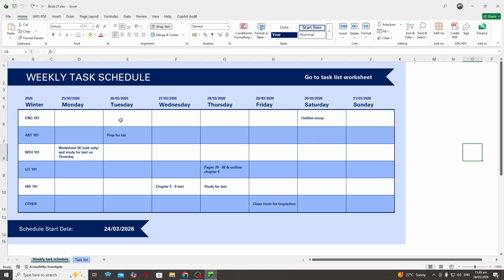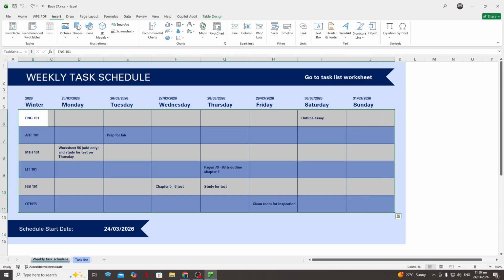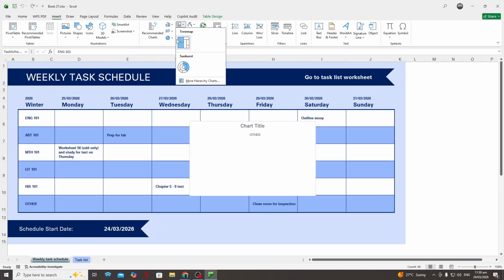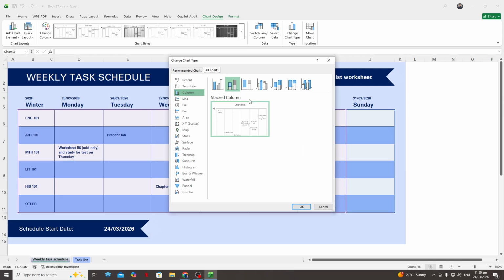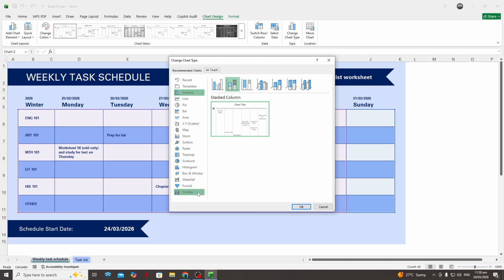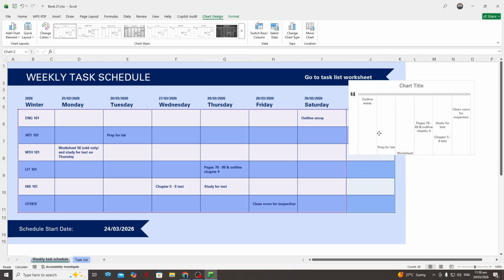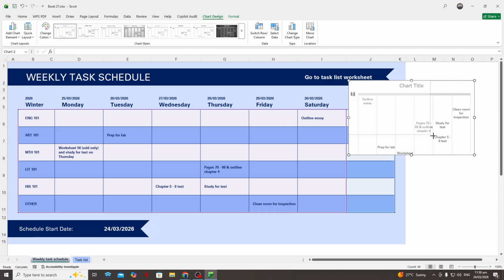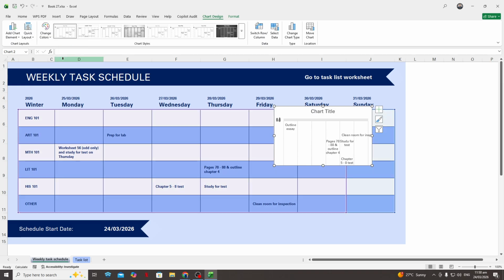How to combine a line graph and a column graph in microsoft excel (Latest Update)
How to combine a line graph and a column graph in microsoft excel

Learn how to combine a line graph and a column graph in Microsoft Excel with this easy step-by-step tutorial! In this guide, you’ll discover how to create a combo chart in Excel to display different data sets clearly using both line and column formats.

Perfect for reports, presentations, and data analysis, combo charts help you compare values and trends in one visual. Whether you're a beginner or just need a quick refresher, this tutorial makes it simple.

🔹 What you’ll learn:

How to create a combo chart in Excel
Combine line and column graphs
Use secondary axis for better comparison
Customize chart design and layout
Format data for clear visualization

📈 Improve your Excel charts and present data like a pro!